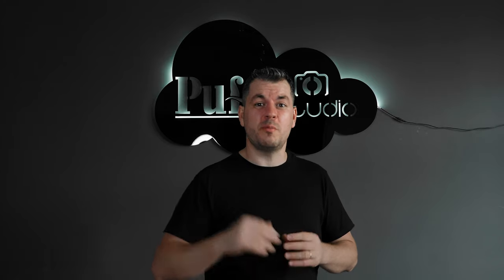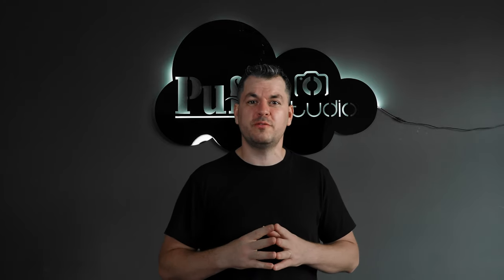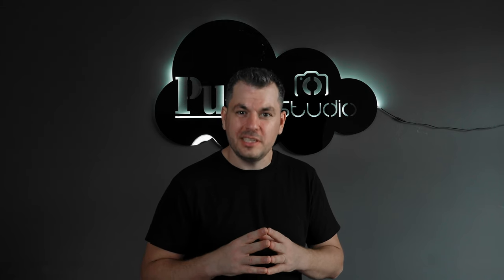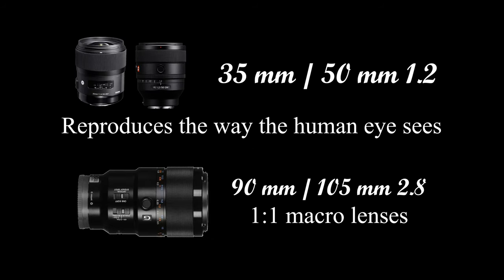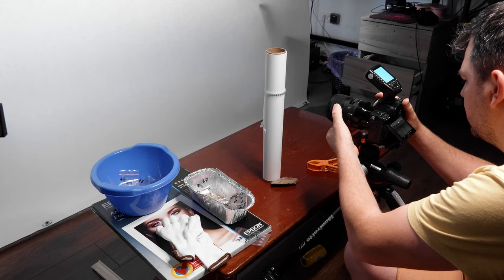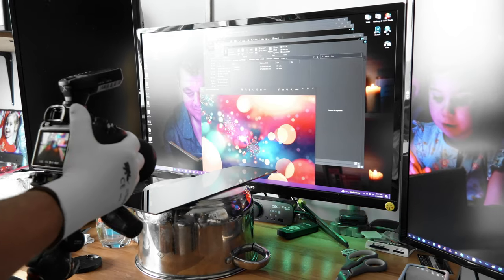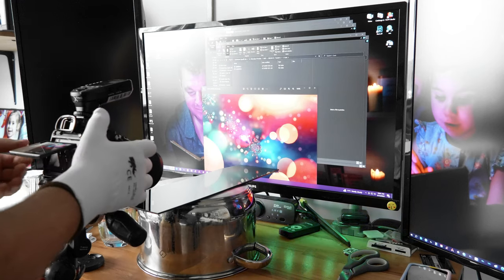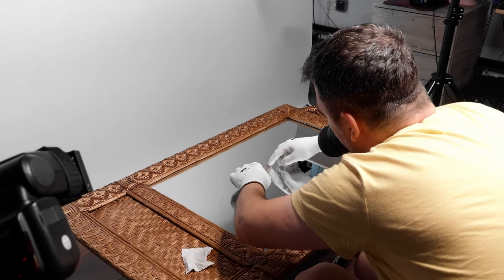Top 5 tips to Photograph Rings and Jewelry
Today i had some Jewelry , and while i was shooting the products for my client i decided to give u my 5 tips on shooting product photography